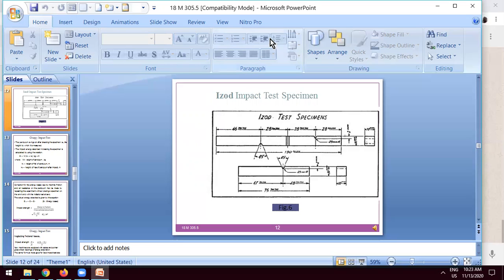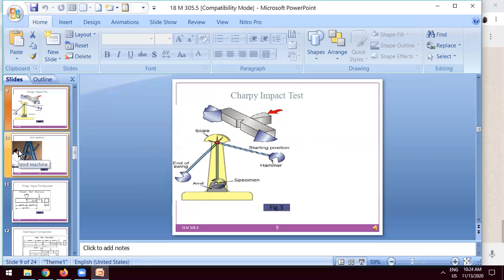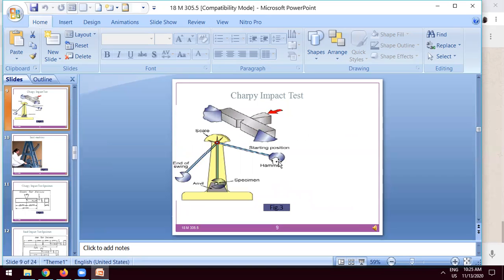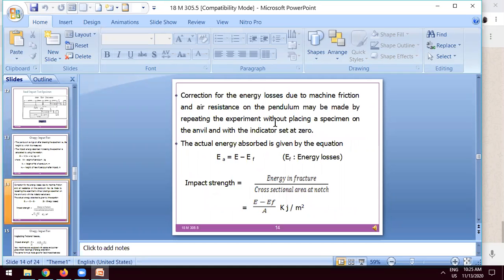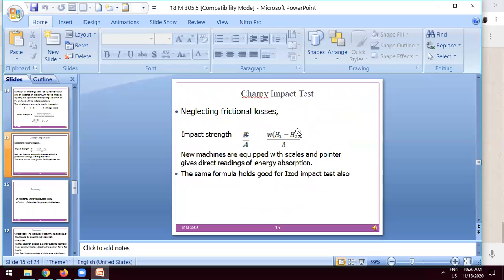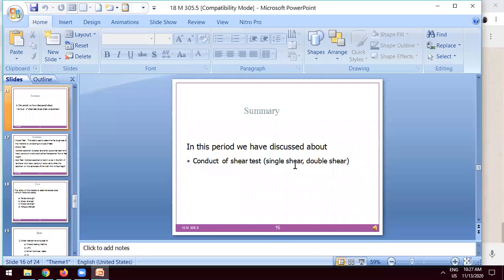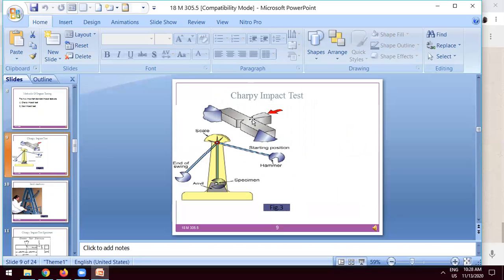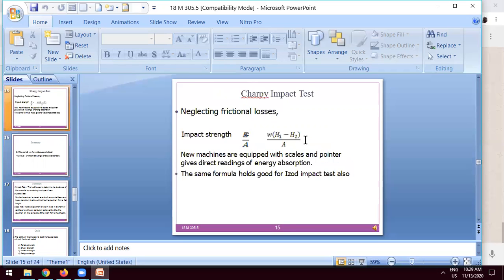IMPACT STRENGTH OF MATERIALS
CHARPY AND IZOD TESTING MACHINES AND WORKING PROCEDURES.